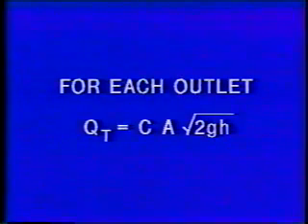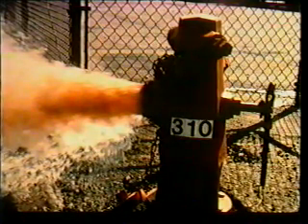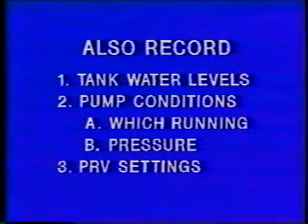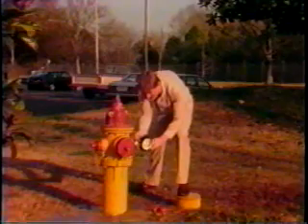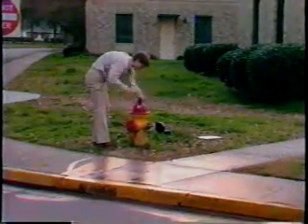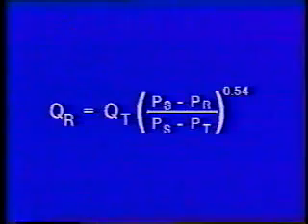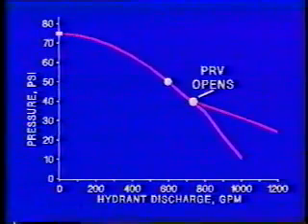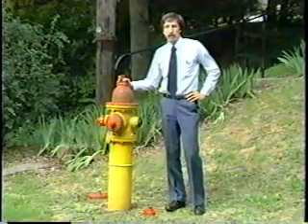CONDUCTING AND REPORTING HYDRANT FLOW TESTS BY DR. TOM WALSKI (1987)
Conducting and reporting hydrant flow tests by Dr. Tom Walski.